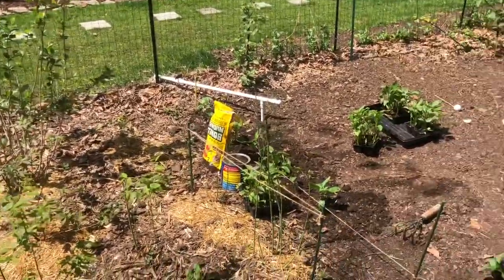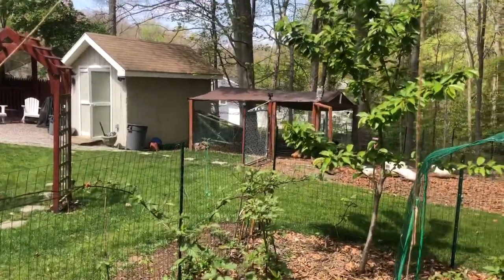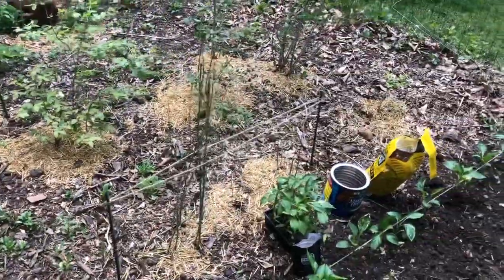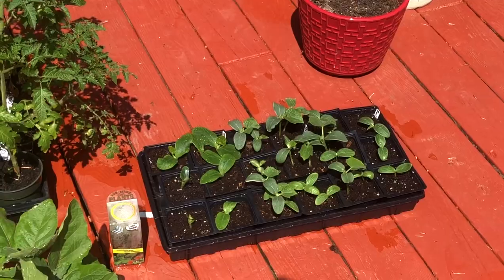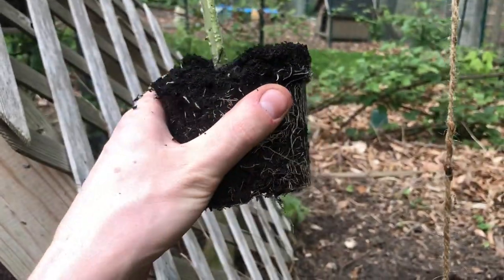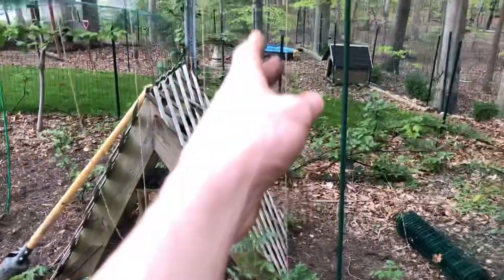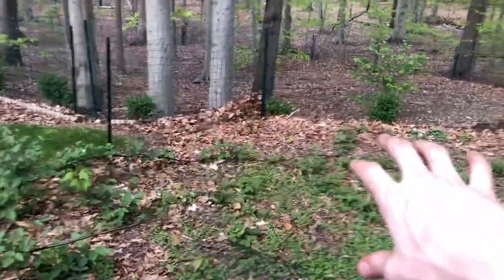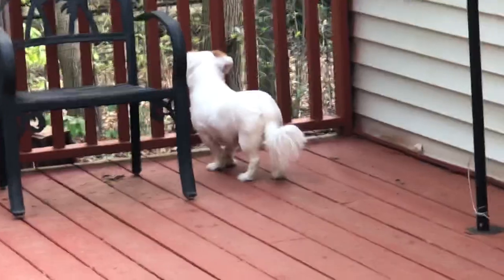It’s Time to Plant!!!! My 2022 vegetable garden!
More garden updates soon to come. Big shout out to @THERUSTEDGARDEN  & @jamesprigioni  for lots for helpful videos